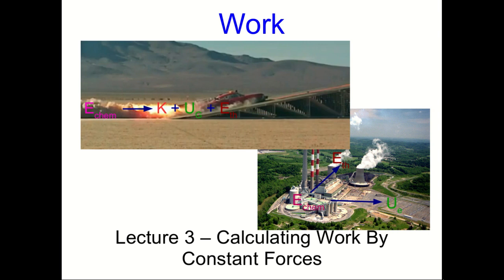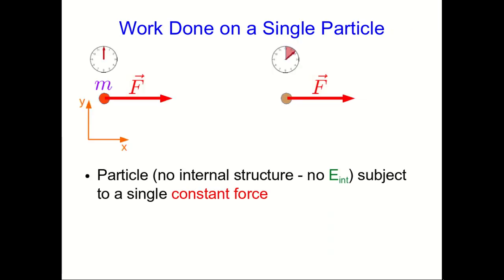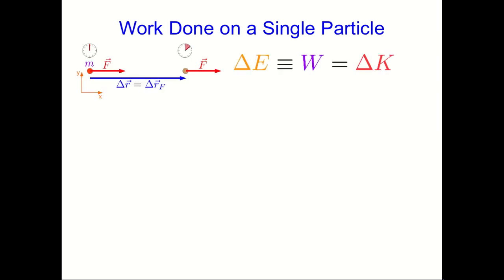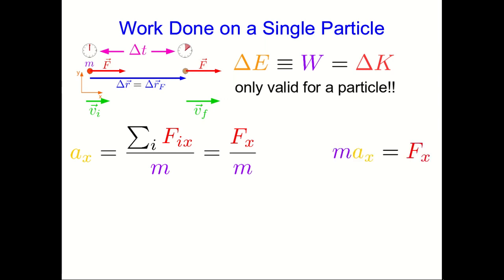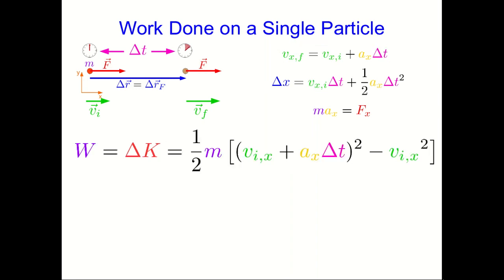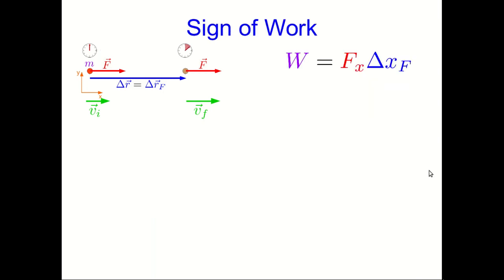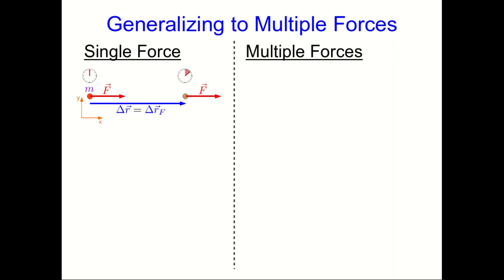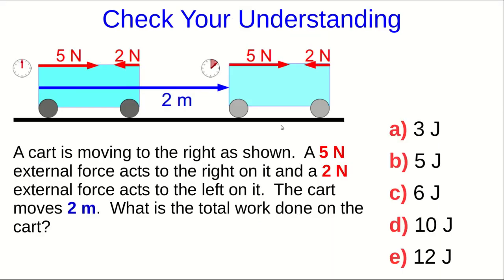CBU PHYS 1104 - Work Lecture 3: Work by Constant Forces (Part 1)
It's time to find out how to calculate a work.  We start with the simplest case: constant forces acting on a particle or a rigid object.